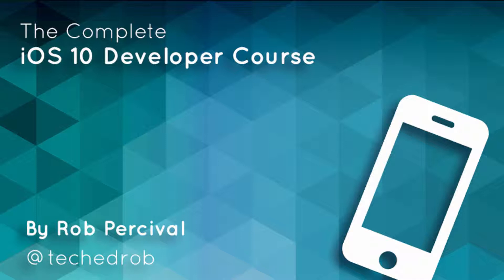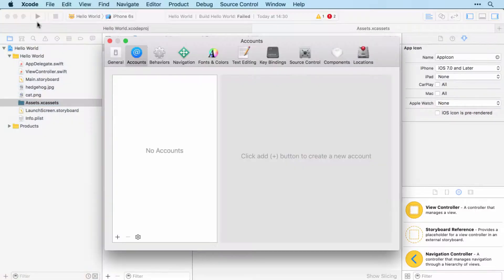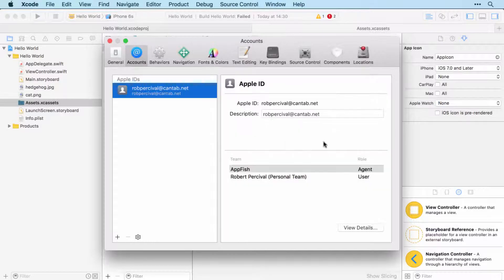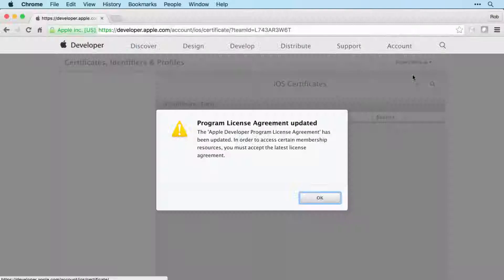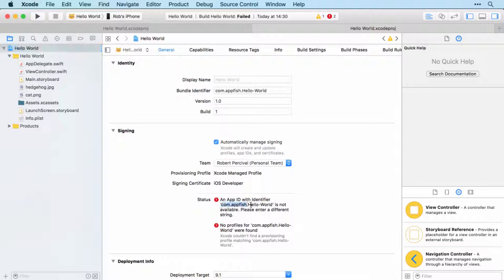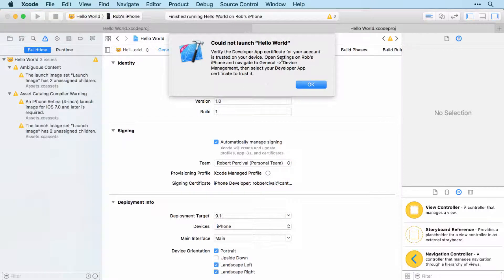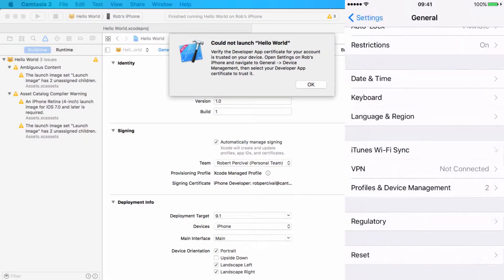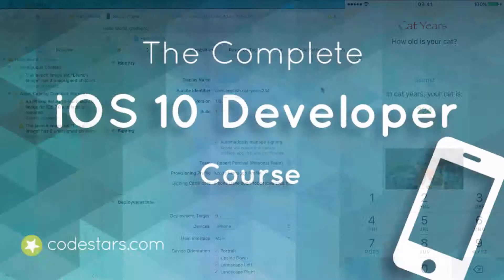apple 176 Running Your App On Your Own Device